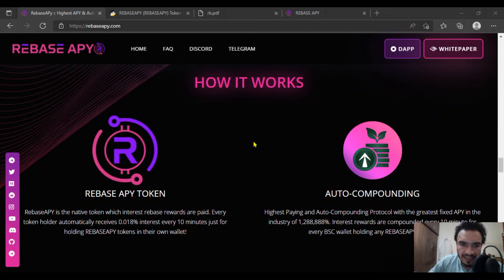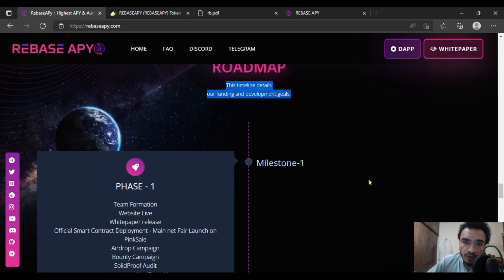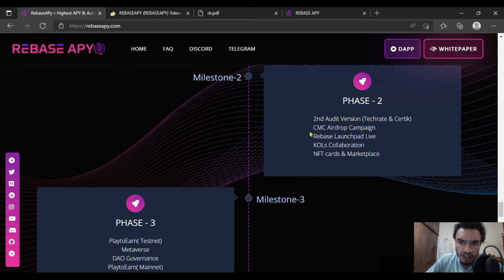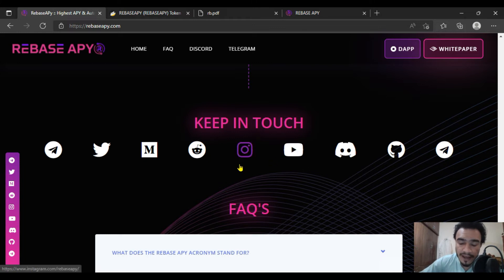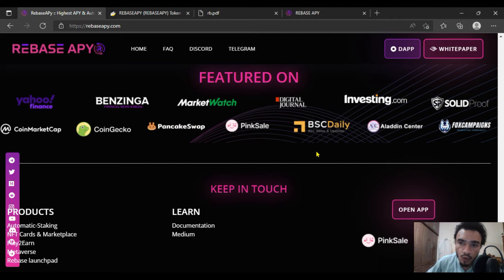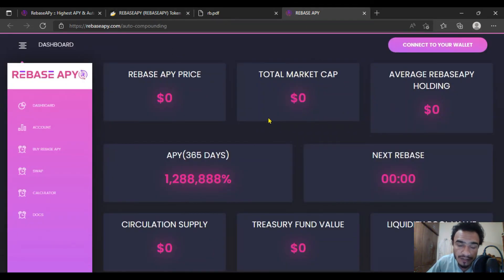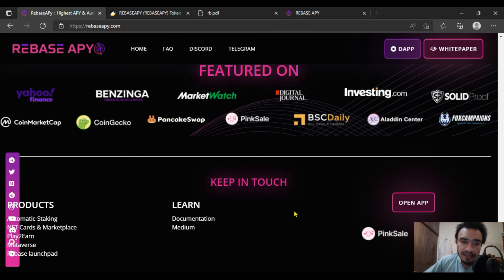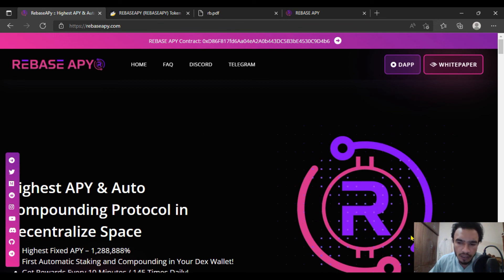REBASEAPY - The Roadmap And Token Details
The quality of REBASEAPY is routinely excellent. I hope in the future the REBASEAPY will rise and do its job without any hesitation. It’s a project with extra effort and dedication that has made this project a success, which means it is a way to succeed in this great project. I must commend REBASEAPY to everyone with a brilliant team, which helps day and night for the project's success and make it able to perform.

About Me:
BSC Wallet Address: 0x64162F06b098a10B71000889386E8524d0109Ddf